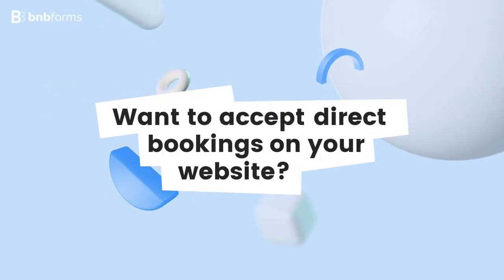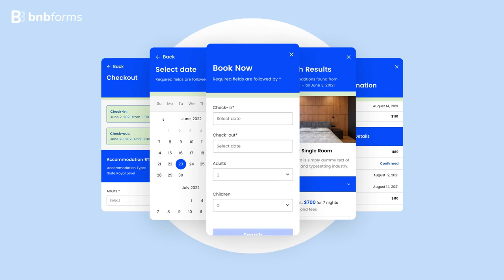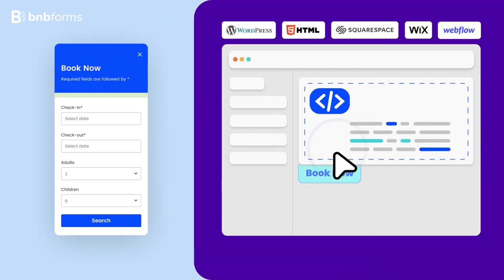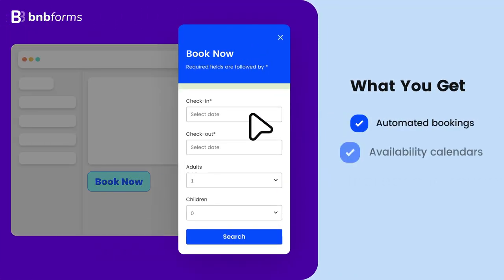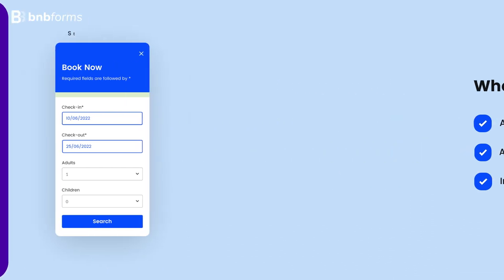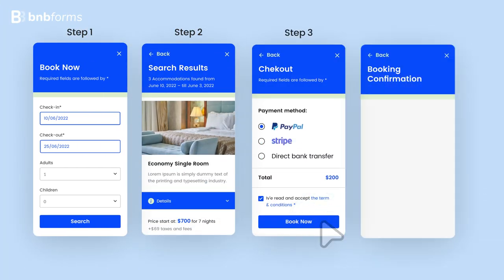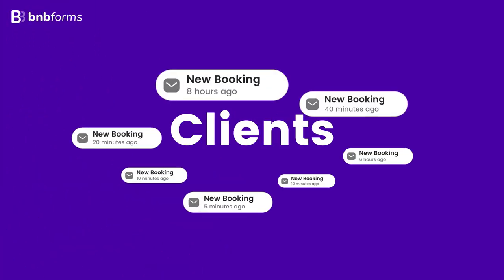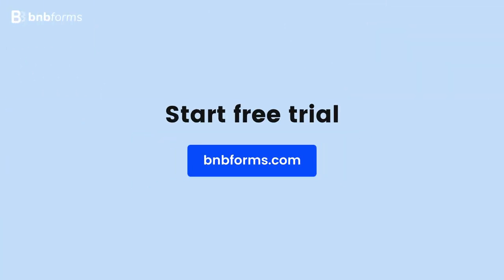Online booking widget for Wix, WordPress, GoDaddy, HTML or any other platform | BNBForms.com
Want to accept direct bookings on your website? Are you running a hotel, bed and breakfast, or vacation rental?

Place the booking widget on your current or new website, on Wix, GoDaddy or any other platform. Let your guests view available days and properties, choose rates, extras, and instantly pay online!